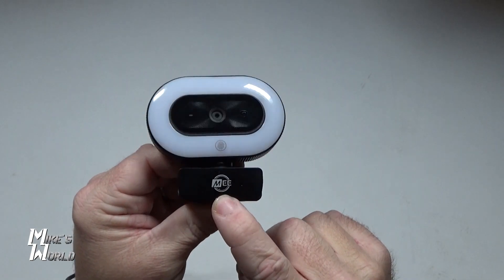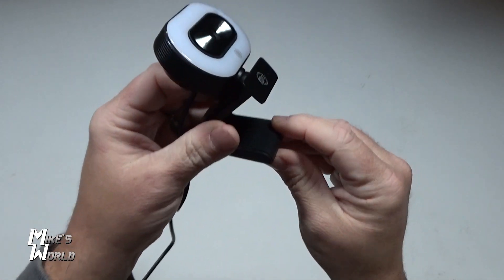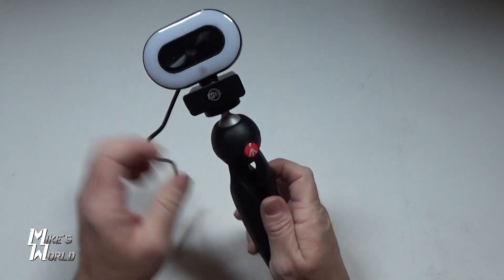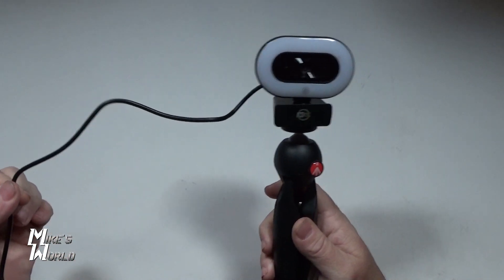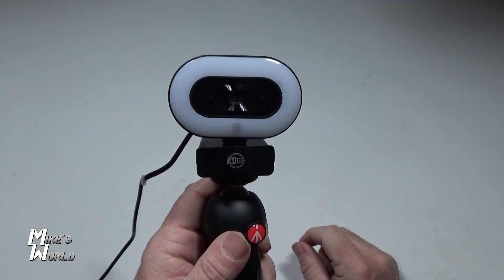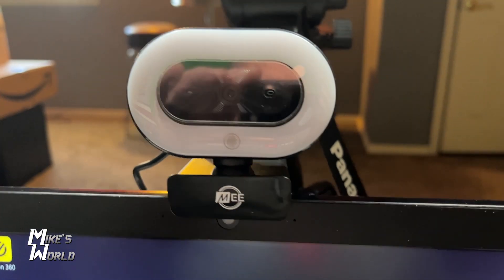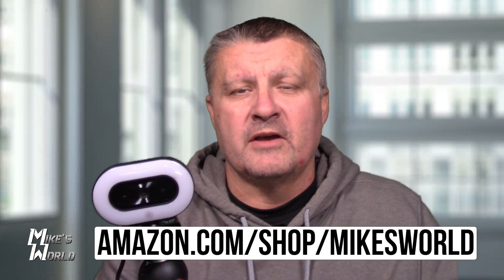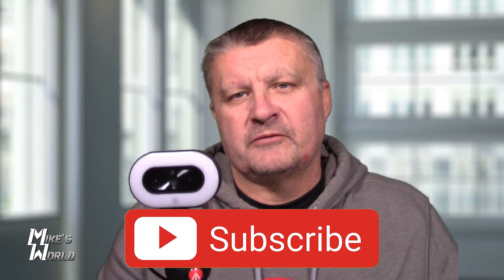Cheap Webcam with Ring Light | Demo & Review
MEE LED Ring Light Webcam

Check out this 1080p webcam with built-in LED ring light. I'll show you the other features and sample footage of what the webcam looks like.